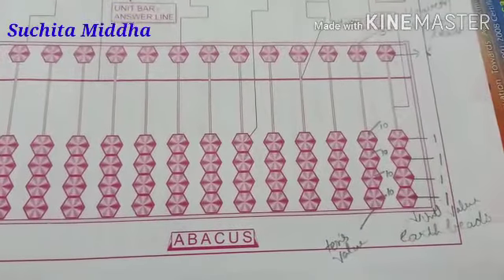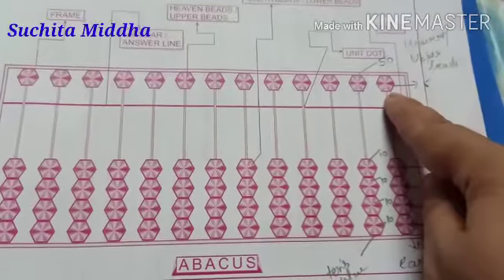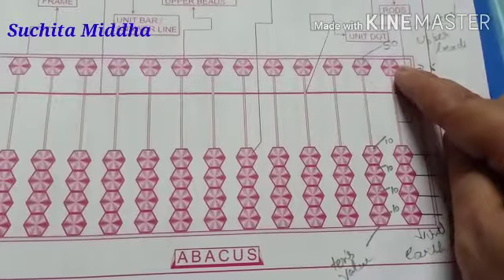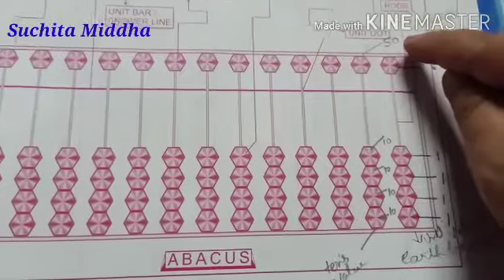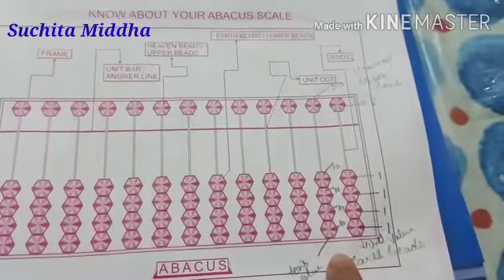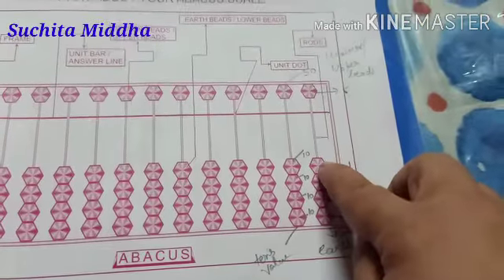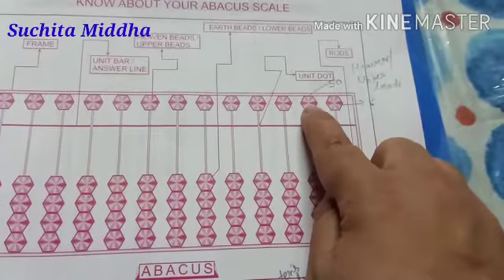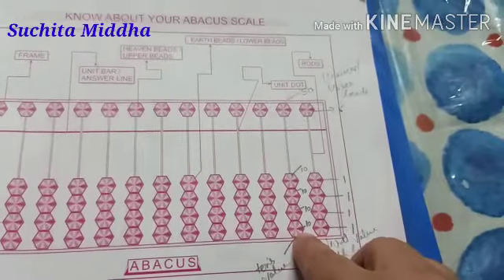Abacus Class 3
Basic of Abacus